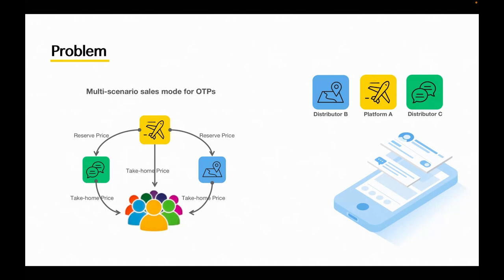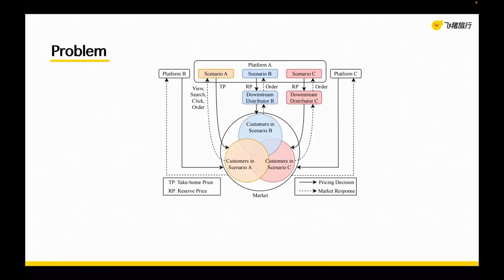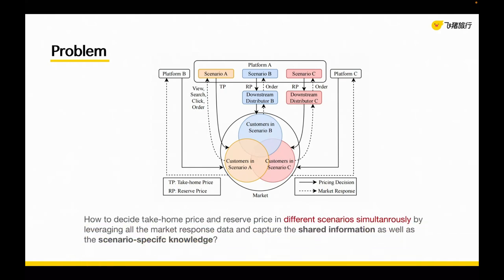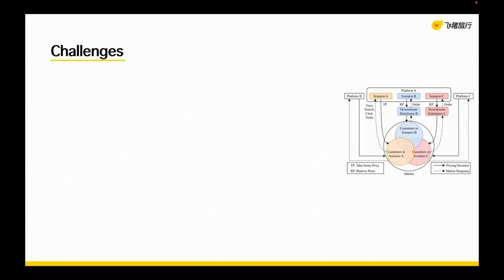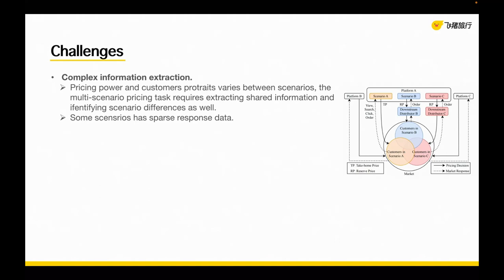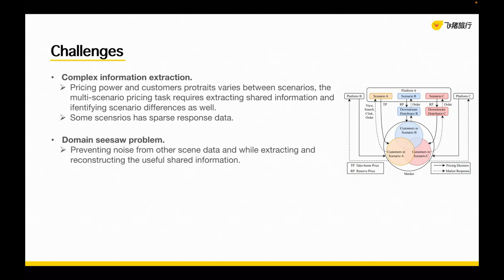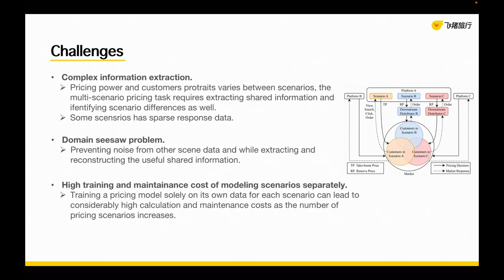[rfp0239] Multi-Scenario Pricing for Hotel Revenue Management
Wendong Xiao, Shuqi Zhang, Zhiyi Huang, Yao Yu